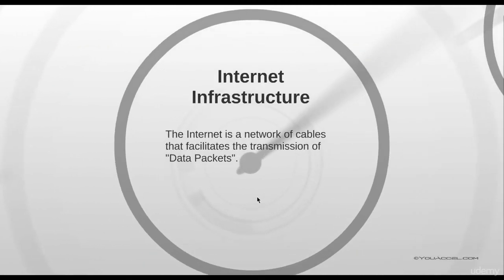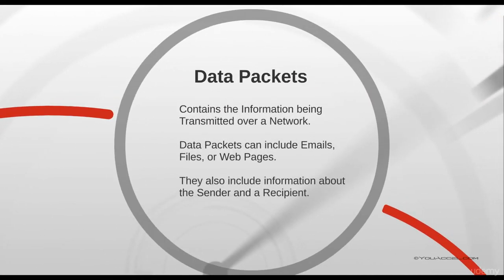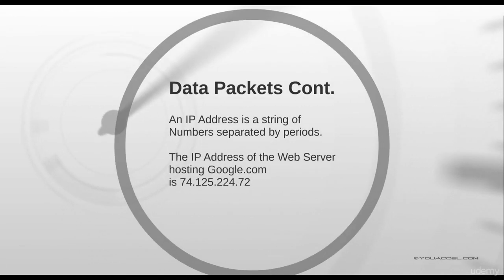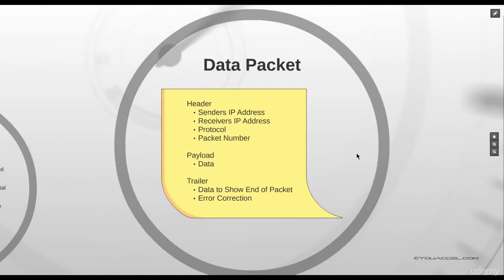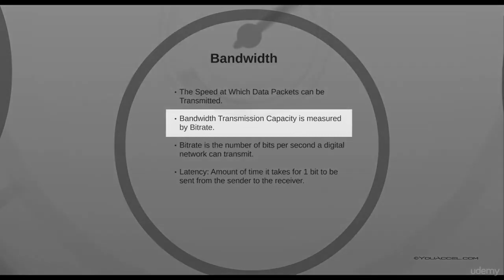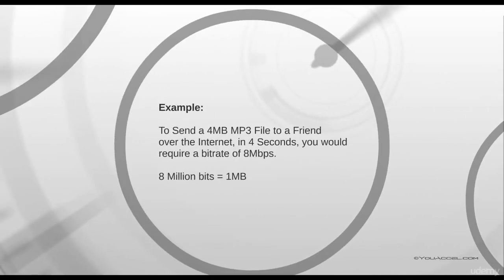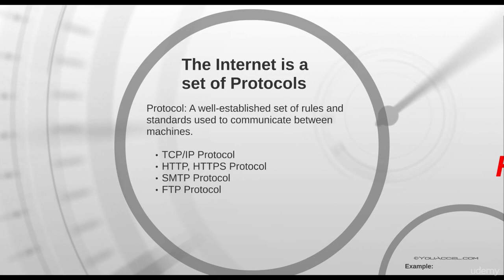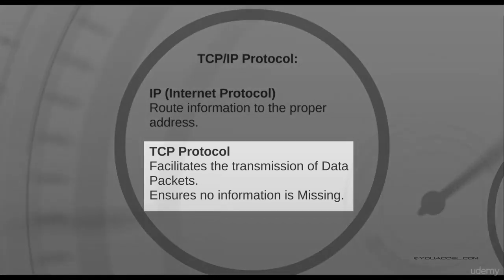2:The Internet Overview || YouAccel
Bismillah ir-Rahman ir-Rahim.
2:The Internet Overview || YouAccel
The YouAccel is a great Coding YouTube channel on which we Coding related upload many natural videos like web development, Hacking, etc. I hope you enjoy it.

Download, listen, and share with others, insha'Allah.

Thanks for your amazing support
Sub& Share it.